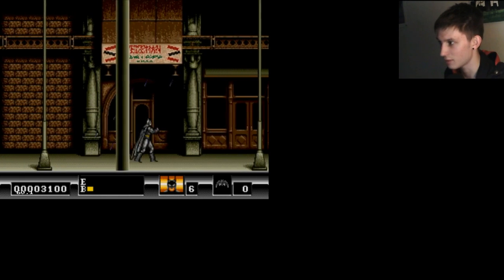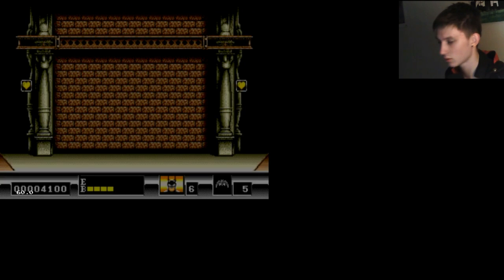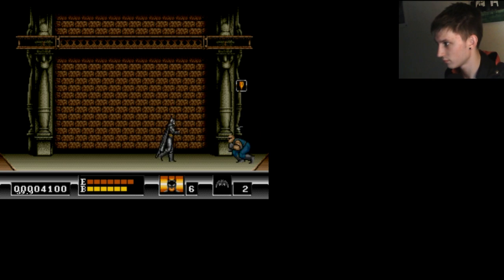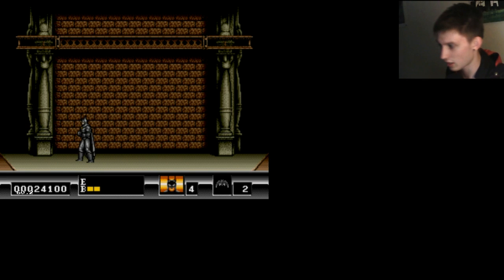Sega's Batman | Killing Ourself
Come stalk us on twitter

Our nicknames are Harley and The Joker.

Hello we like mainly to play classic games. So if you don't like a couple fighting over some classic NES and N64 games with some modern games here and there. Please keep moving. now sit back relax and enjoy

Livestreams will be every Saturday Unless it is said to be changed on fridays video. It will be at 3pm.

 daily videos mon-friday.
Saturday livestream.
Sunday is online playing. If you wish to play on steam or ps3/ps4 leave your tags in the comments and we will eventually get around to adding you. For gta 5 we will be making a crew so stay up to date with that.

We Have A Facebook
Harley: YAAAAAY!

See our crazy life over on our snapchat @bobaj1

Harley's Kik: Lexabooxx

We own no rights to the games all rights held to the creators. Music included